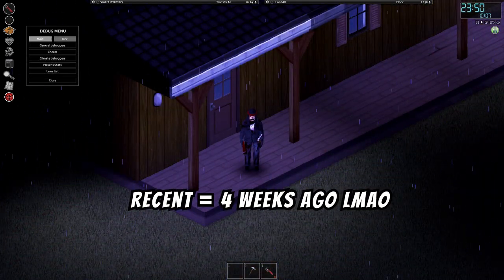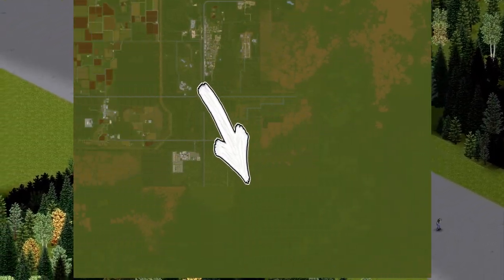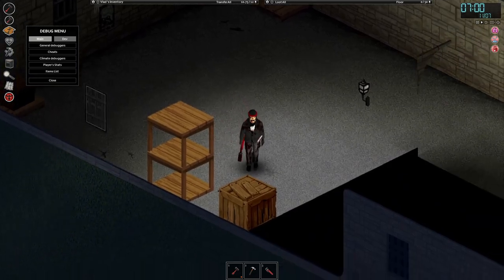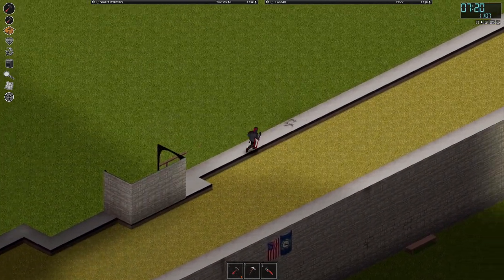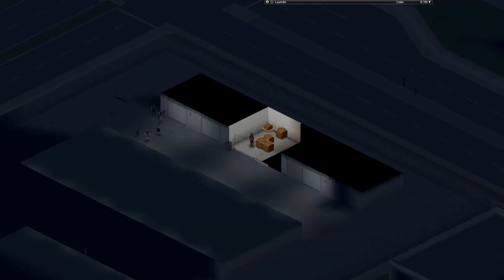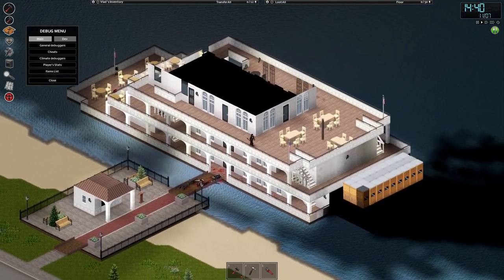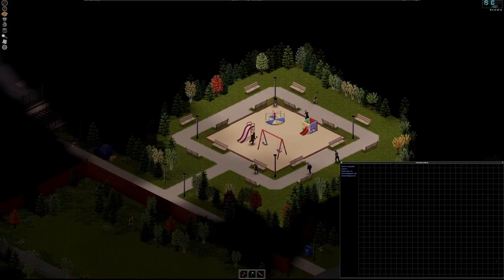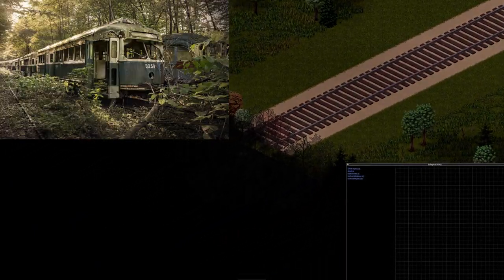Project Zomboid Map Got Bigger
The game just got a bigger map! Possibly a set up for a future major update? Will there be new "stories" told?  Very exciting new locations to visit and while they don't seem to be complete, this is a really cool sneak peak given to us by the devs (it could've been an accident, but still, I don't mind it).

Already available features:

- Full line of sight system and real-time lighting, sound and visibility mechanics.
- Hide in the shadows, keep quiet and keep the lights off at night, or at least hang - sheets over the windows.